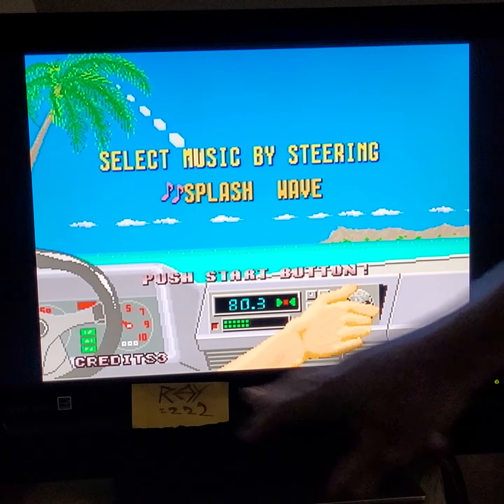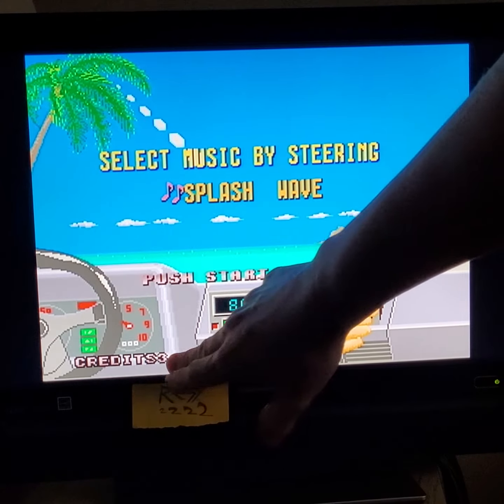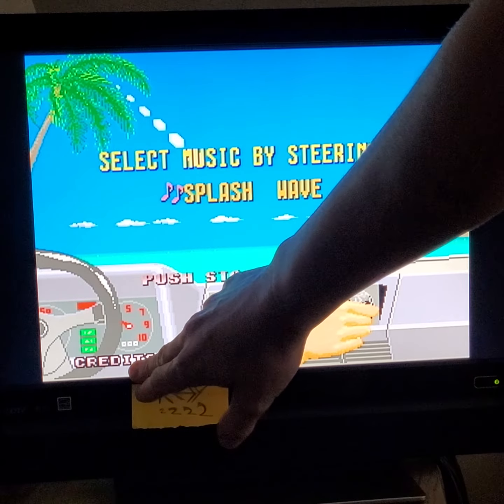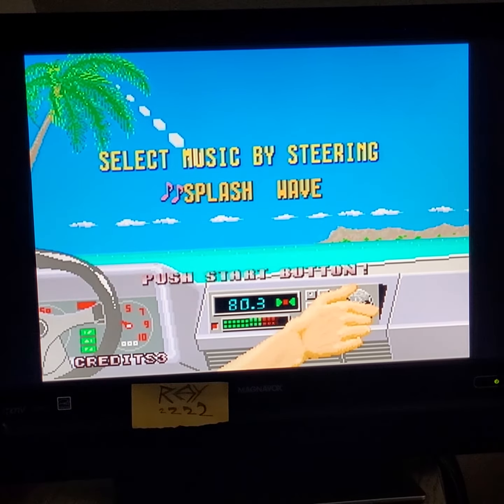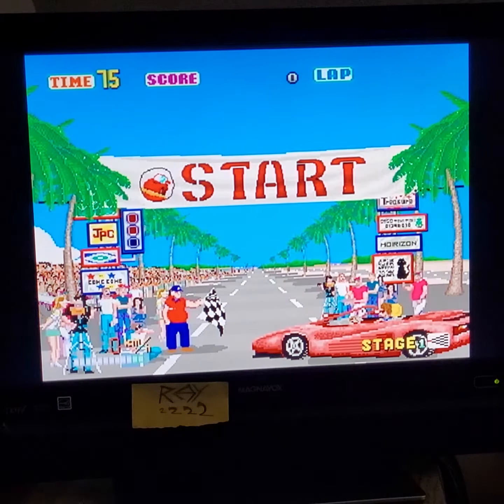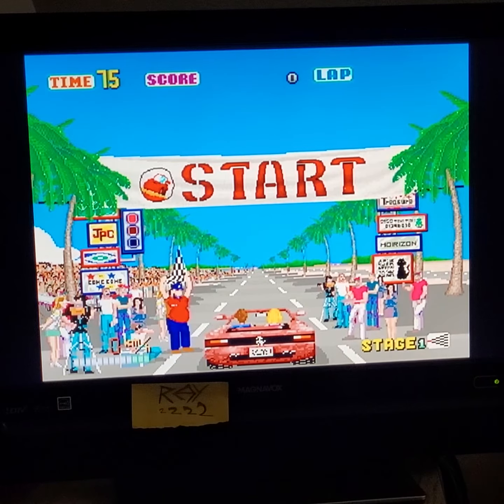how to get faster starts in Outrun. tip 1 of 2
be in the green. "red is too hot"

tip. don't rev into the red, but the closer you get to the red the better. the green square right before the red is the ideal point.